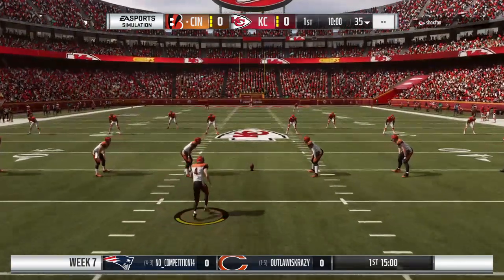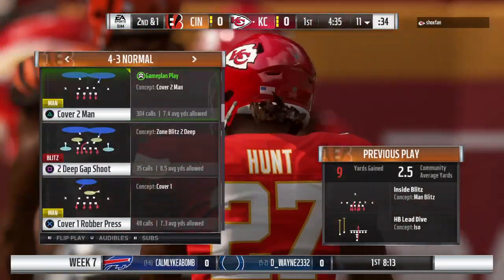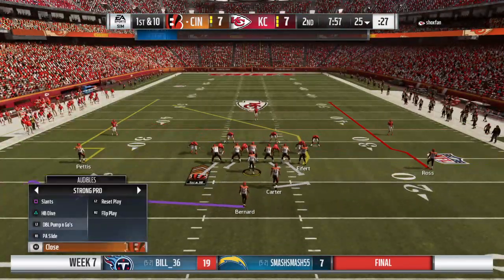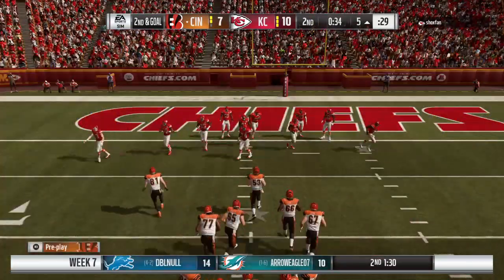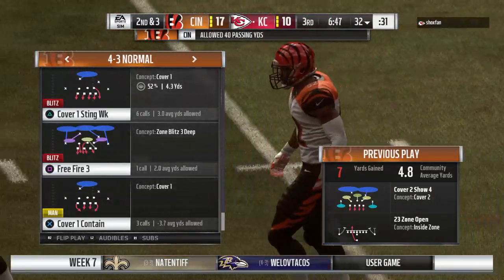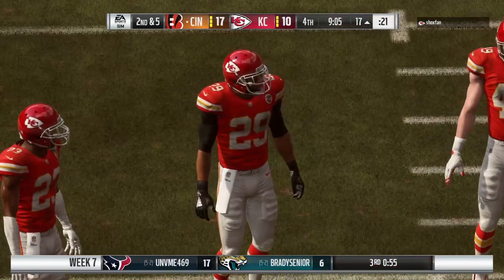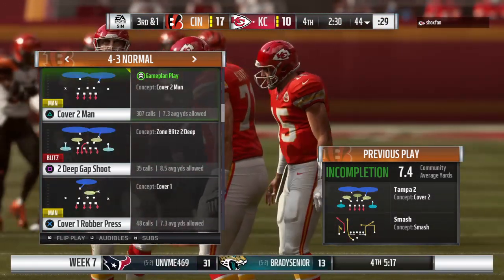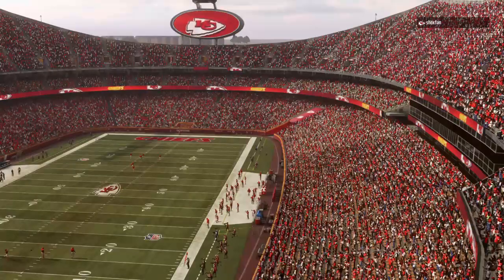M19 OMFL Vs. Shox - Chiefs